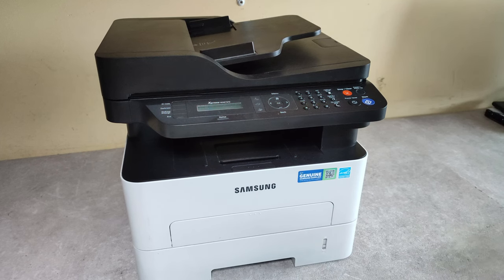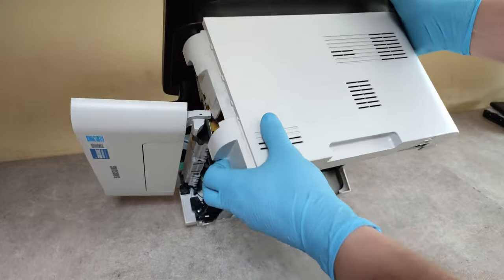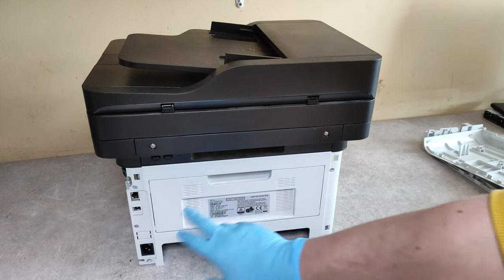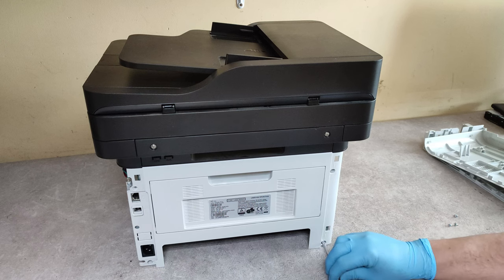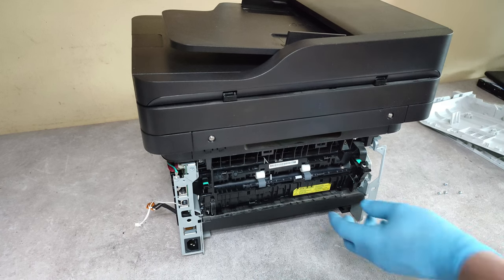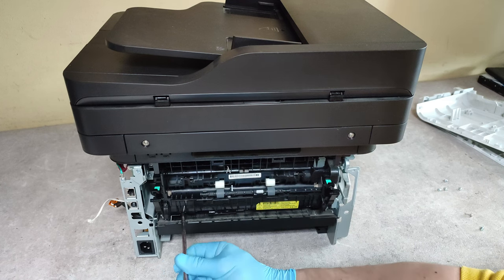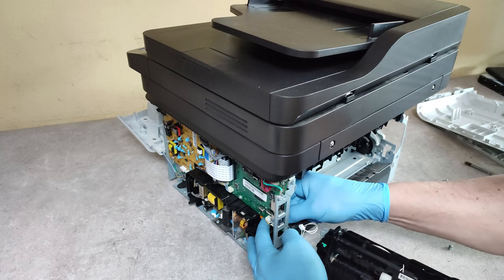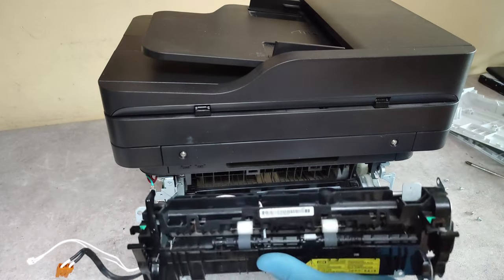HOW TO REPLACE THE FUSER UNIT ON SAMSUNG XPRESS M2875, M2675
REPLACING THE FUSER UNIT ON SAMSUNG M2875
REPLACING THE FUSER UNIT ON SAMSUNG M2675

TonerRefillVideos